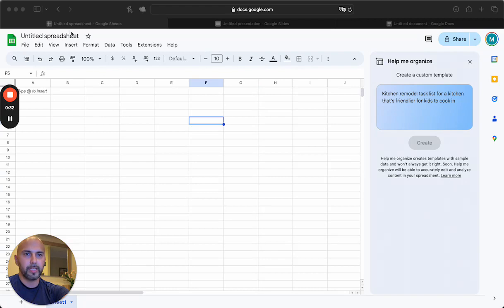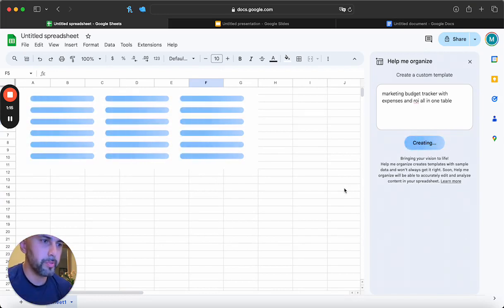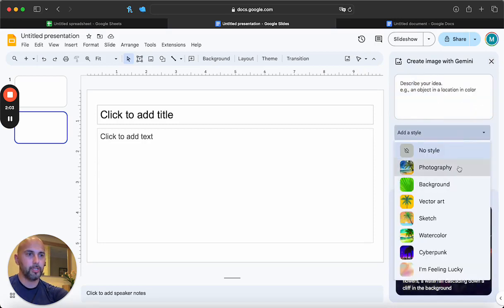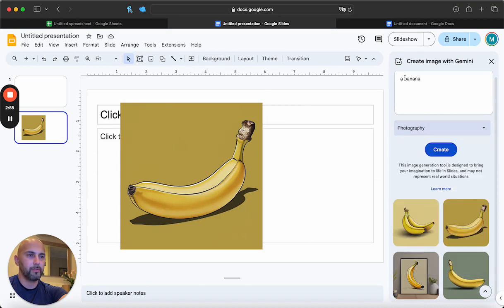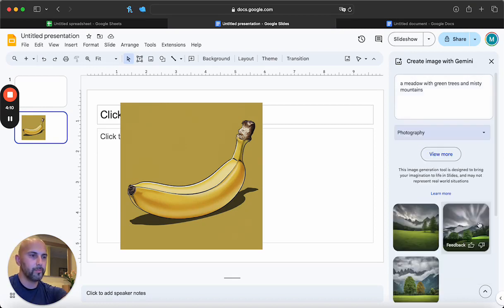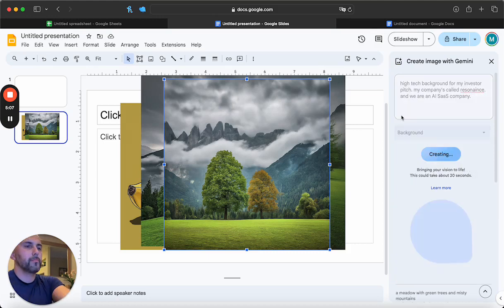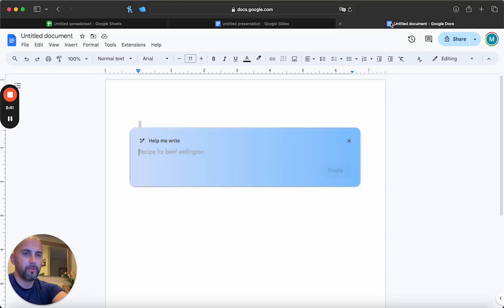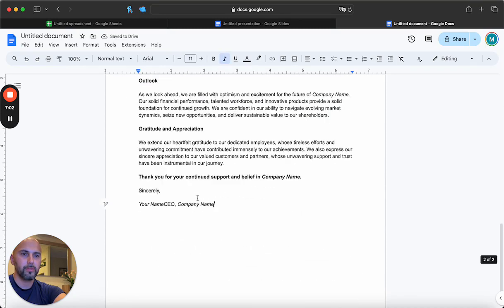Google Docs AI Power Features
Google Docs has finally introduced AI-powered features, similar to Microsoft 365's Co-Pilot AI. In this video, I'll give you a quick review of these features, which include AI-generated table templates in Sheets, image creation with preset styles in Slides, and text generation for document layouts in Docs. It's a great start, although not as advanced as Microsoft's features. Check out the video to see how these new features can enhance our productivity!